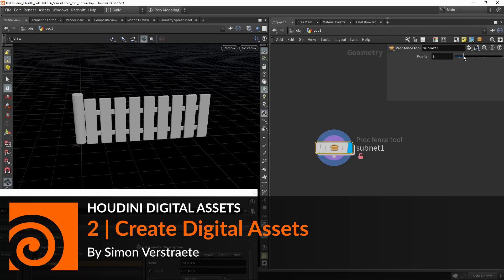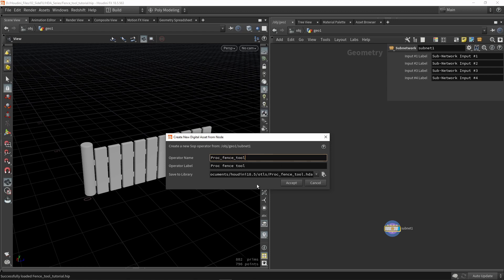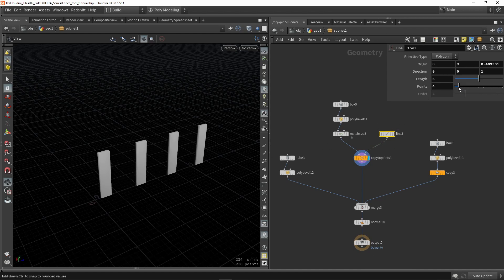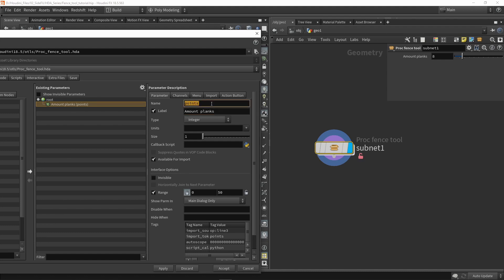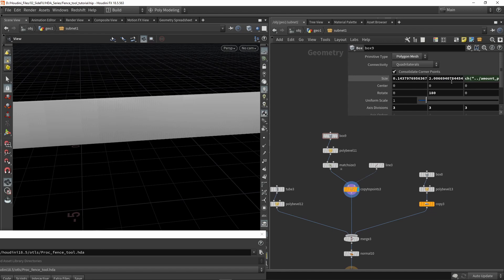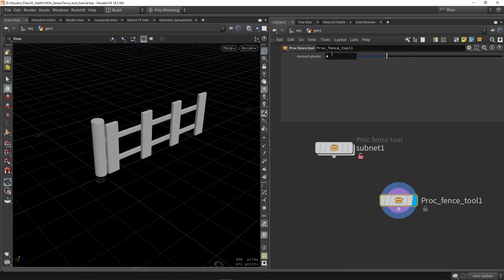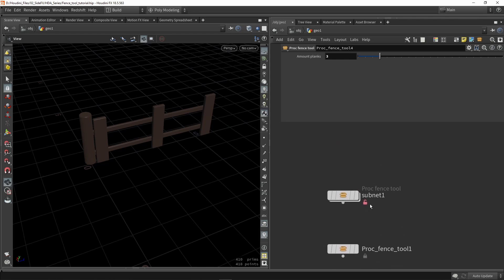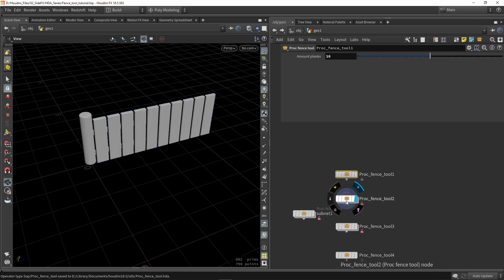Houdini Digital Assets | 2. Create Digital Assets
Start with an existing network that builds a section of a fence then package up the nodes into a Houdini Digital Asset.  Learn how to save the asset to disk and how to add your first parameter using the Type Properties panel.